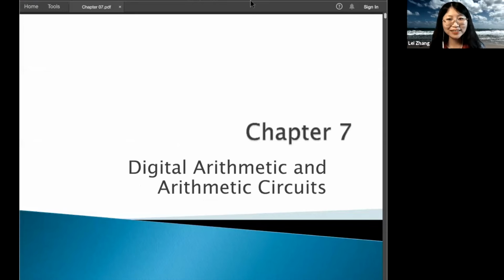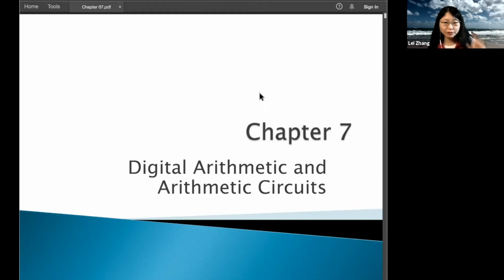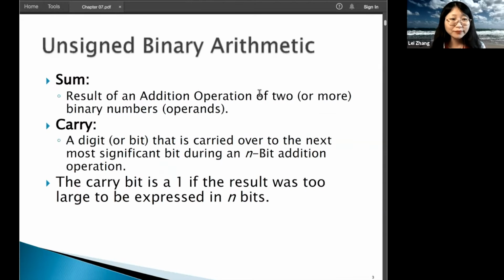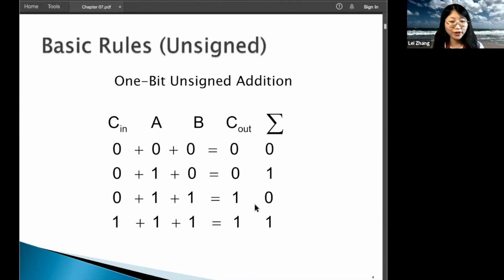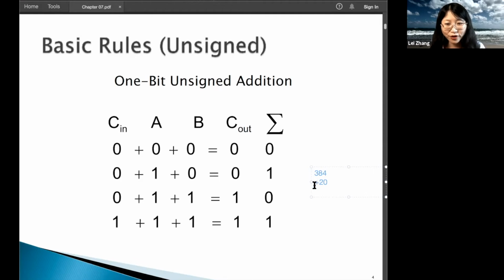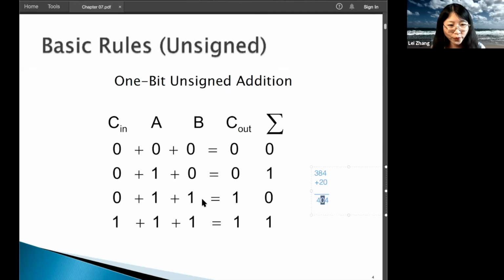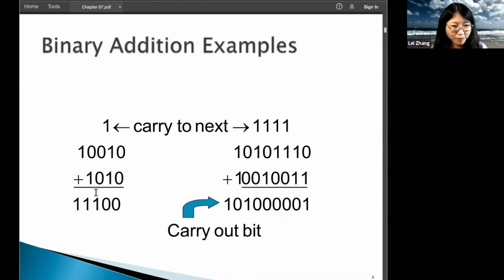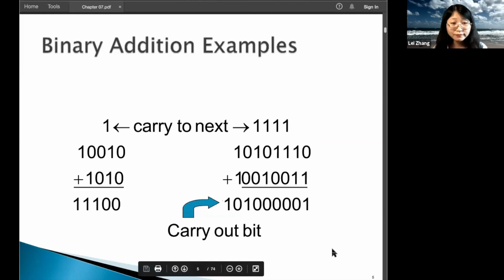2020 ENEL 384 Chapter 7 Binary Addition